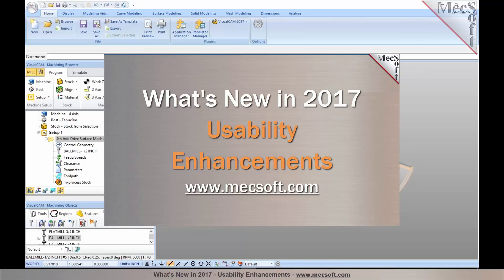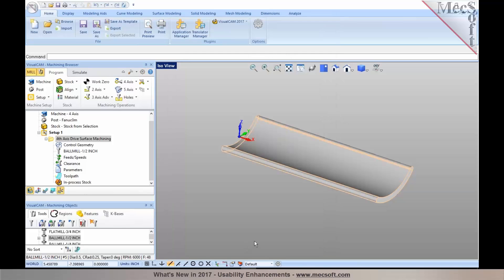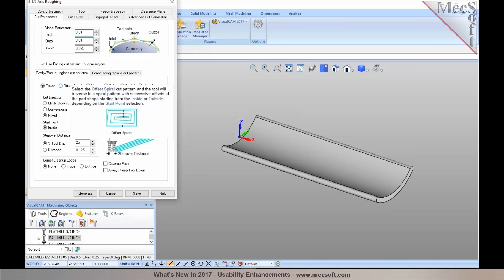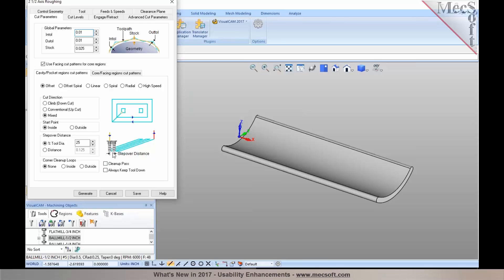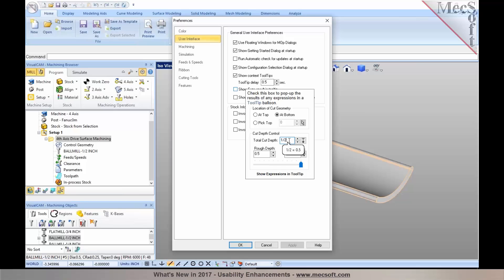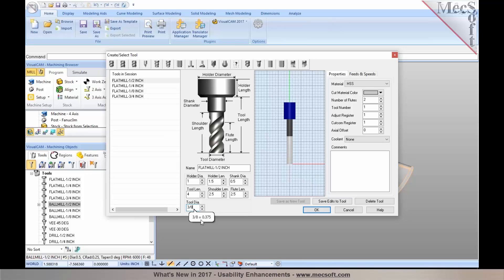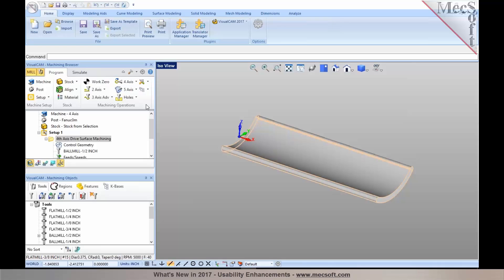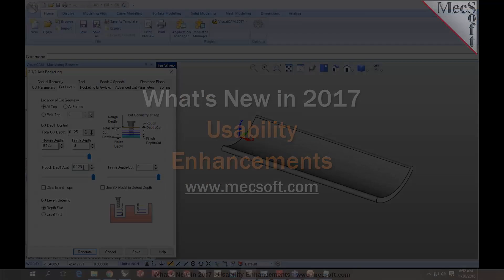2017 Usability Enhancements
MecSoft's 2017 MILL products introduce Usability Enhancements that make learning the software even easier, if that's possible!  Mouse-activated Context Sensitive Tooltips have been added to all CAM dialog parameters!  Also added is support for numeric expressions in all CAM dialogs!